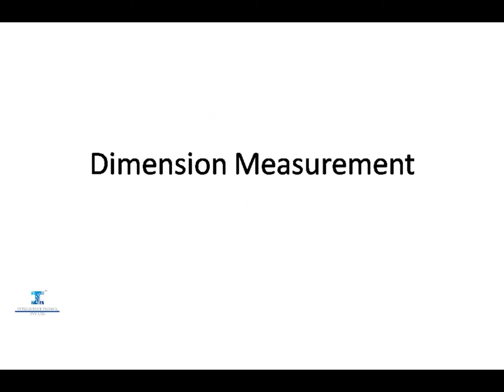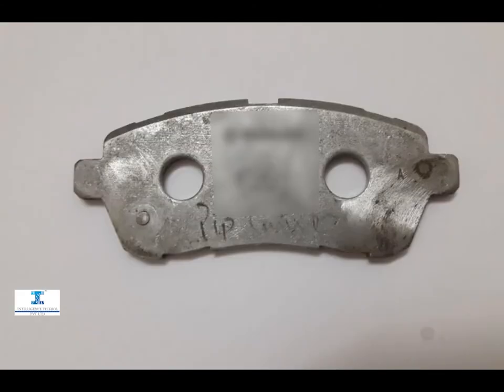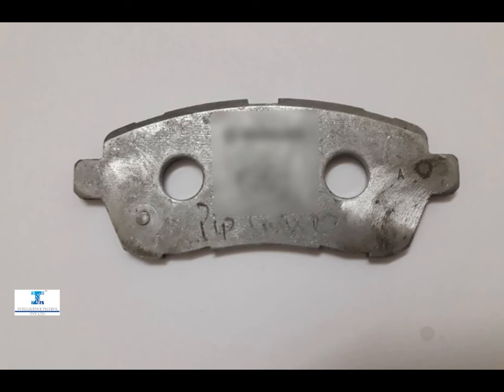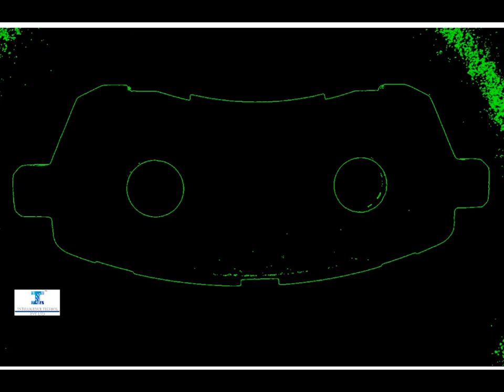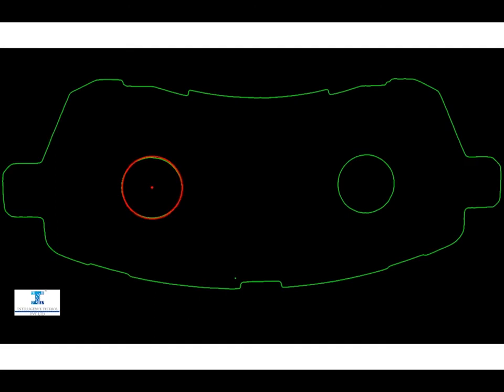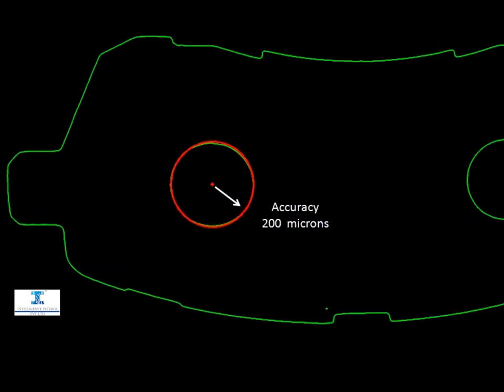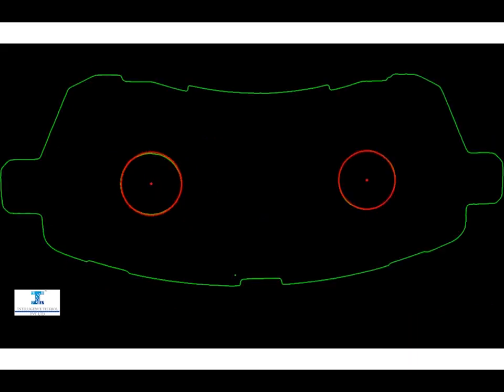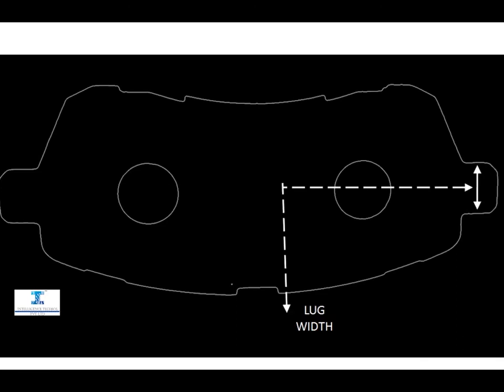Measuring Dimensions using Computer Vision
Measuring dimensions using computer vision helps 100% inspection possible without any human intervention.